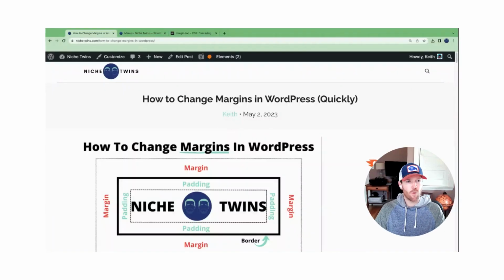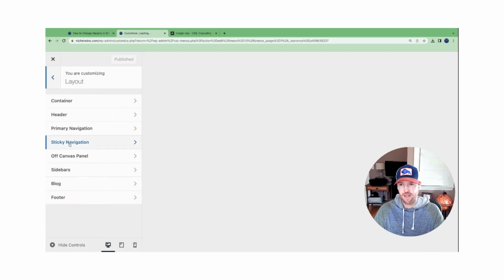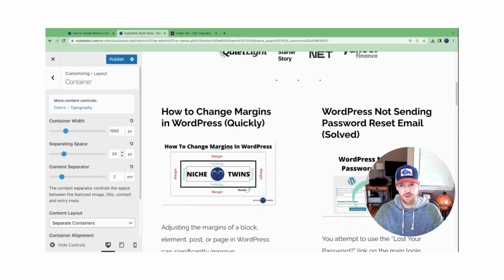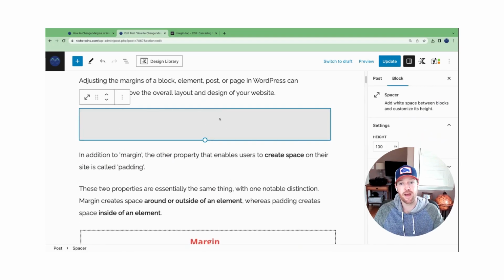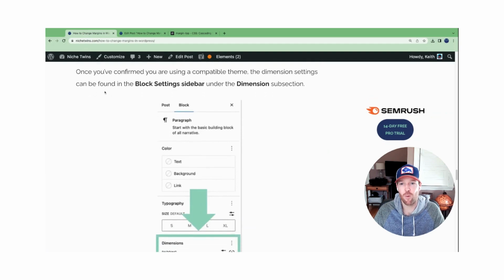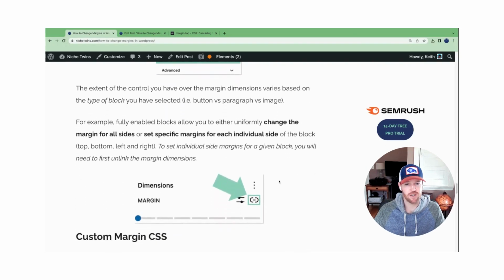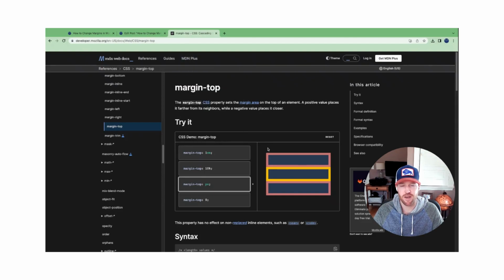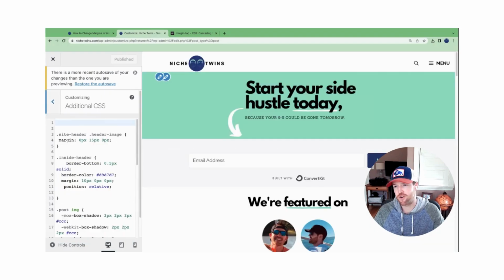How to Change Margins in WordPress (Quickly)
For site-wide margin adjustments in WordPress, modifying your layout settings within the theme customizer is usually the best way to go.

On the other hand, if you are looking to make one-off, individual margin adjustments, using the custom spacer blocks or block editor dimension controls are preferred.

For more seasoned WordPress users, or users willing to spend some of time demoing and learning margin CSS shorthand code, custom CSS is also an option.

00:00 - Start
00:09 - The difference between margin and padding
00:30 - Adjust theme customizer layout settings
02:31 - Insert custom spacer blocks
03:42 - Block editor dimension controls
05:08 - Custom margin CSS